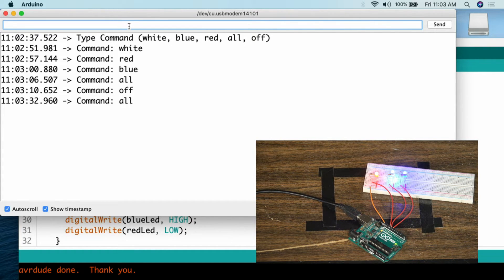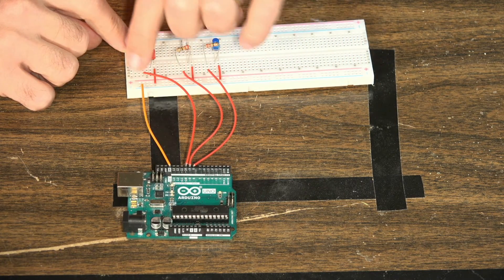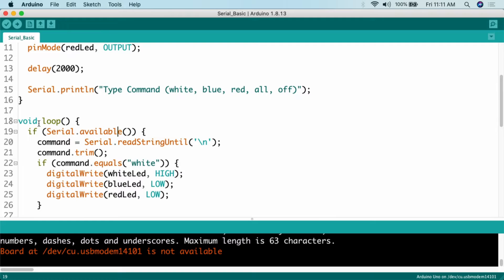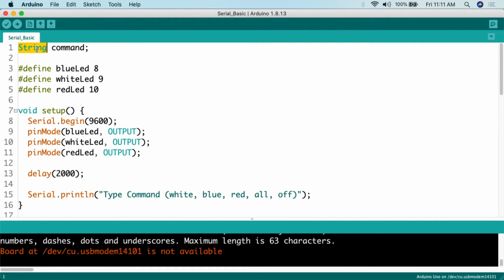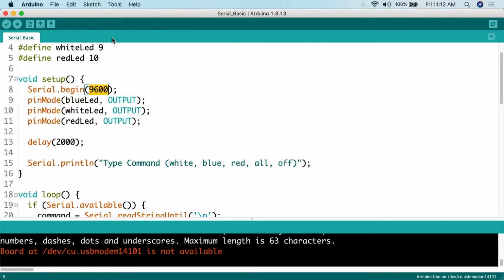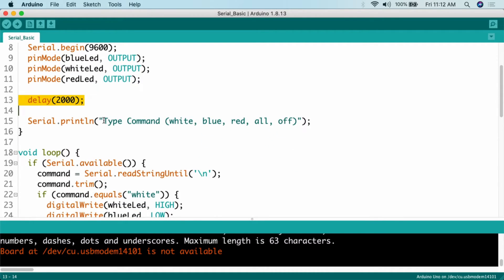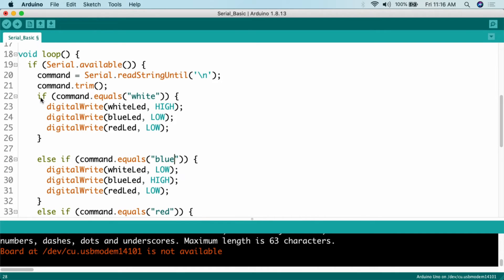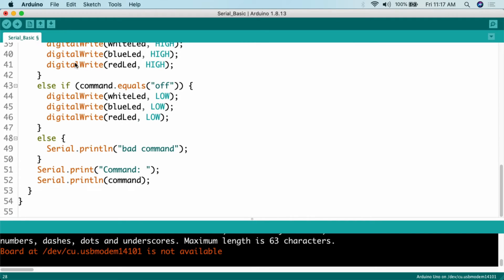Arduino - Send Commands with Serial Communication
With the Arduino IDE Serial Monitor you can send commands to your Arduino.

Functional Parts in the Project:

560 Piece Jumper Wire Kit
220 Ohm Resistors
Breadboard Kit
LED Kit